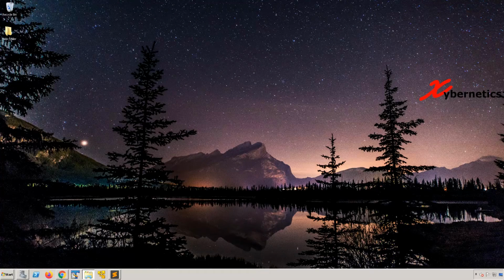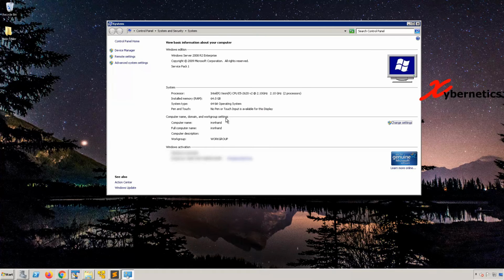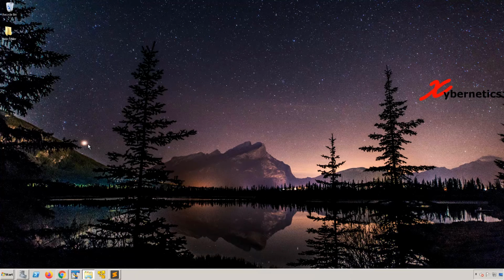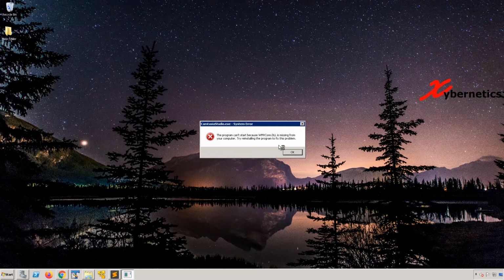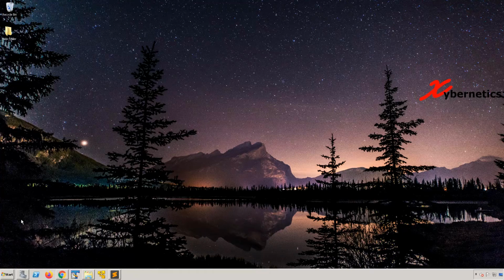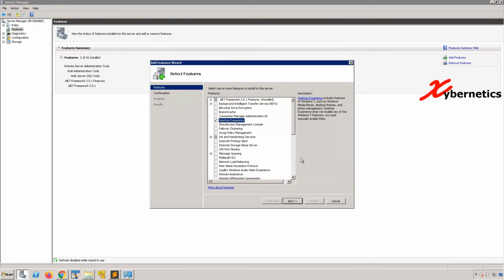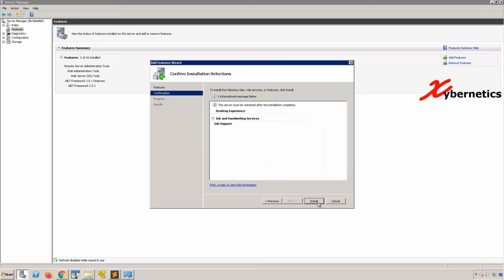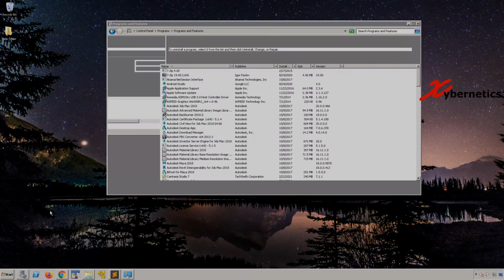Microsoft Windows WMVCore.dll is missing from Operating System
The program can't start because WMVCore.dll is missing from your computer. Try installing the program to fix this problem

Have you encountered this error.

Well you've come to the right place. Allow me to show you how to resolve this problem.

This problem is predominantly occurs in the Microsoft Windows Server operating system. Only server related dll (Dynamic-link library) get installed in the Microsoft Windows Server operating system. Therefore, some media related dll gets left out as there is really no need for media player services to be running on a server class operating system (OS). DLL like WMVCore.dll (which is a Microsoft Windows Media Playback/Authoring DLL) has to be manually installed through the Microsoft Windows Program and Features tool.

I will show you where you can install step-by-step.